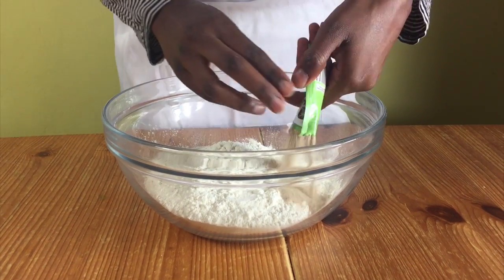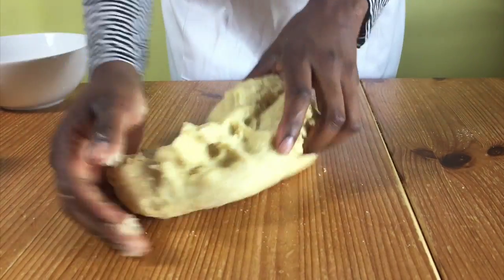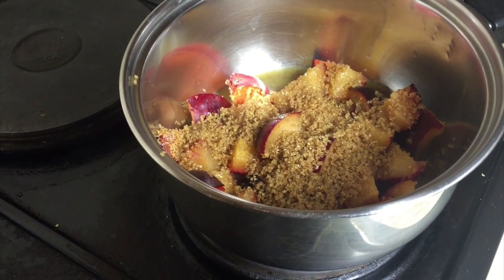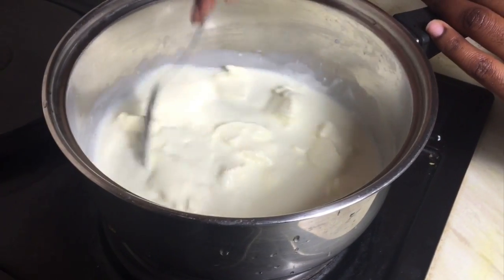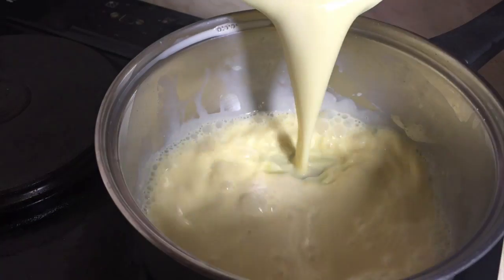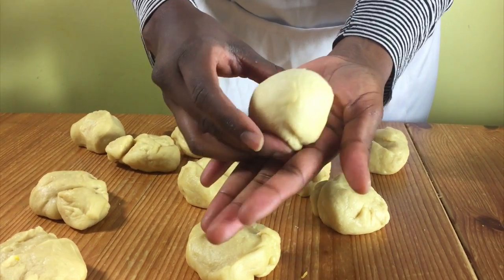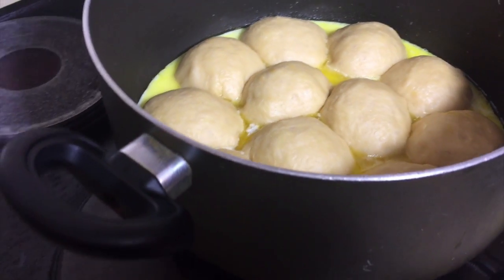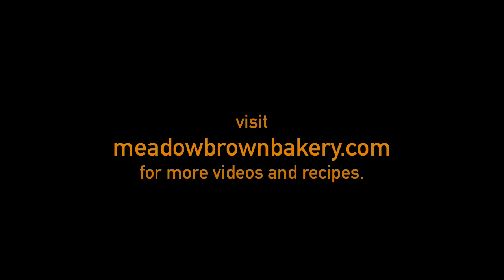How to make dampfnudel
Step by step video tutorial showing how to make dampfnudel (German steamed buns).  This was a technical challenge on The Great British Bake Off Series 7 2016.